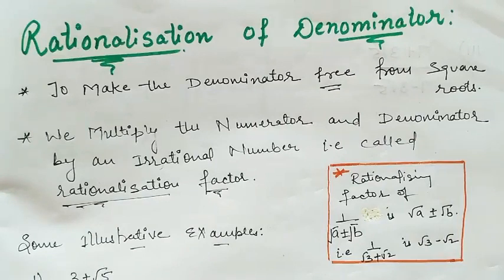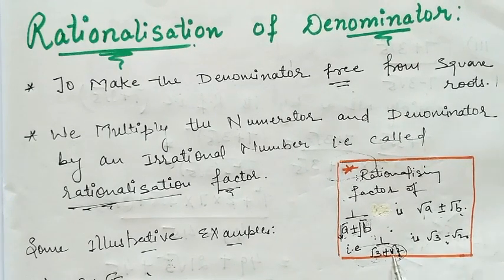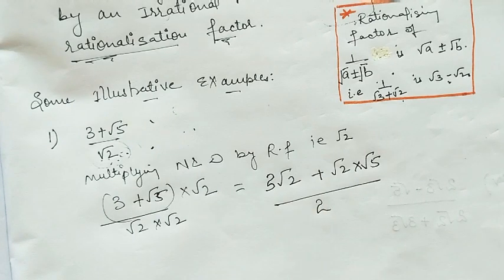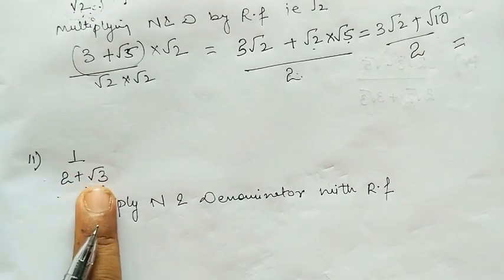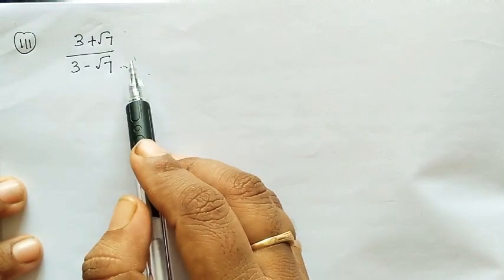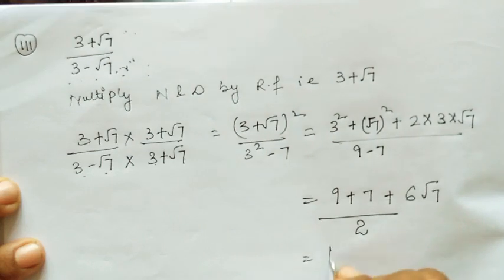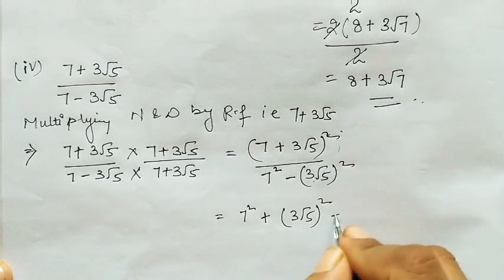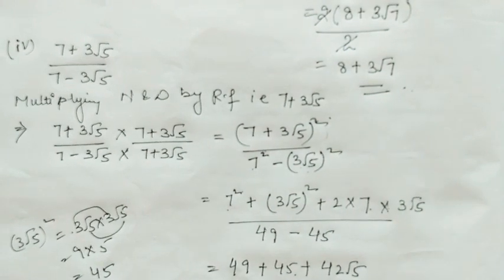chapter 1 number system /rationalisation part 2